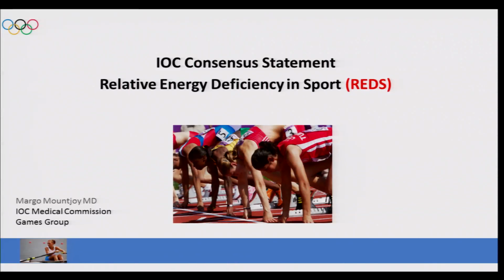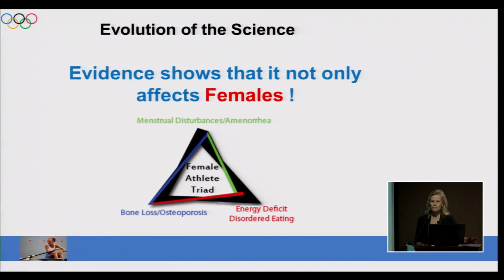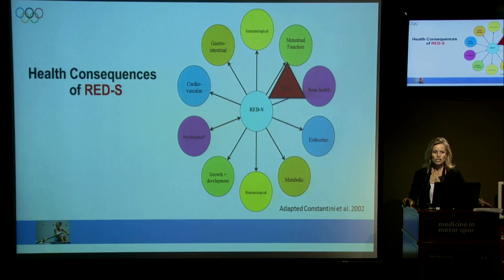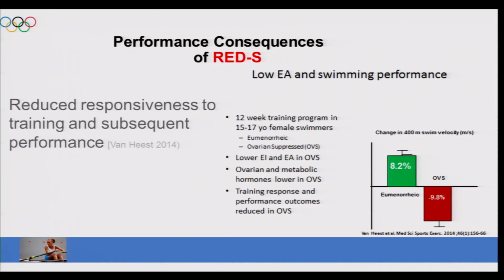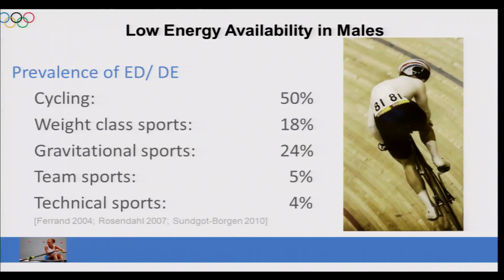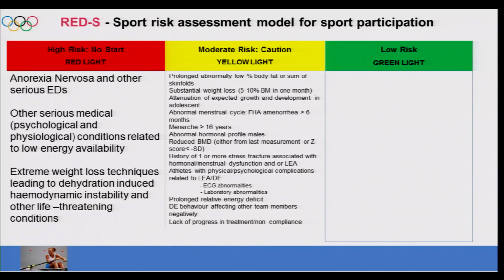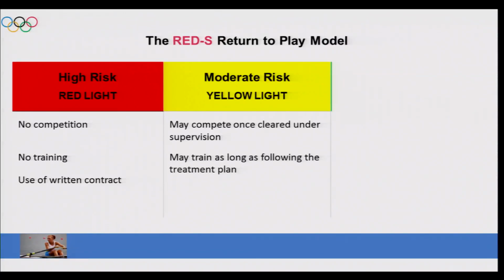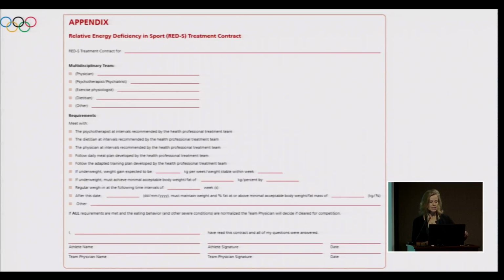Relative Energy Deficiency in Sport (RED-S) by Dr Margo Mountjoy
Dr Margo Mountjoy talks about the pathophysiology and evolution of Relative Energy Deficiency in Sport (RED-S). She discusses the implications of RED-S in terms of health and performance and how male athletes are affected. In addition to this, Dr Mountjoy proposes the RED-S clinical assessment tools for screening and return to play.

The IOC Consensus and Clinical Assessment tools are available on the British Journal of Sports Medicine:

(1) The IOC consensus statement: beyond the Female Athlete Triad—Relative Energy Deficiency in Sport (RED-S)
(2) Authors’ 2015 additions to the IOC consensus statement: Relative Energy Deficiency in Sport (RED-S)

Dr Margo Mountjoy is a member of the International Olympic Committee’s Medical Commission, is Chair of the FINA (Fédération Internationale de Natation) Sports Medicine Committee, and is a member of the World Anti-Doping Agency’s TUE (Therapeutic Use Exemption) Committee. Her areas of specialty include female athlete health, elite child athlete health, prevention of sexual harassment and abuse in sport, and anti-doping.